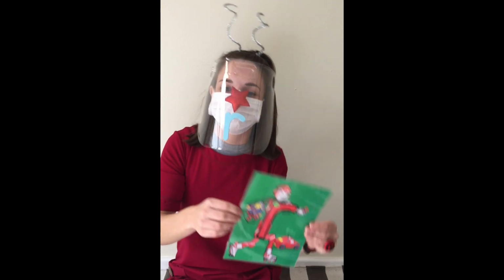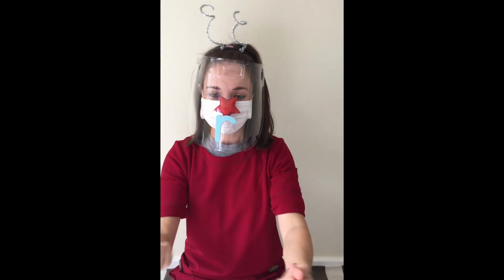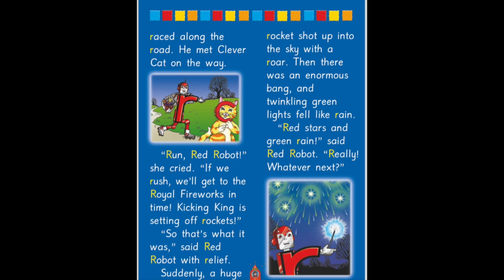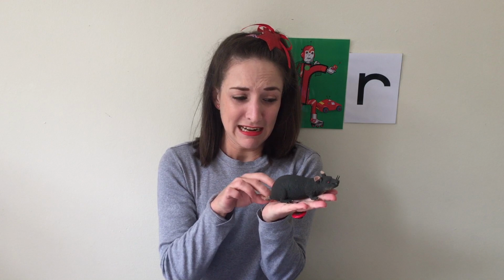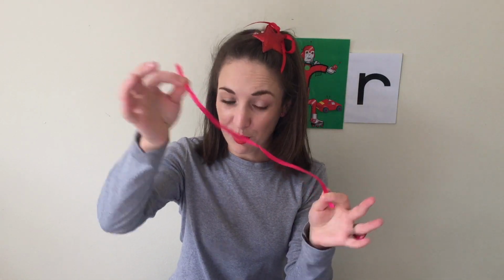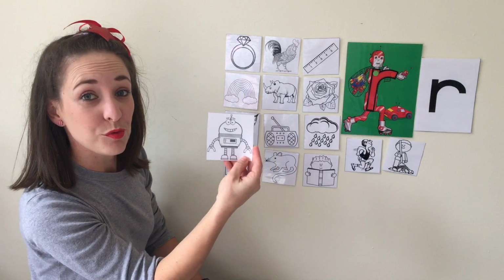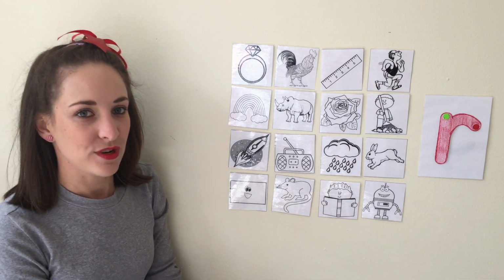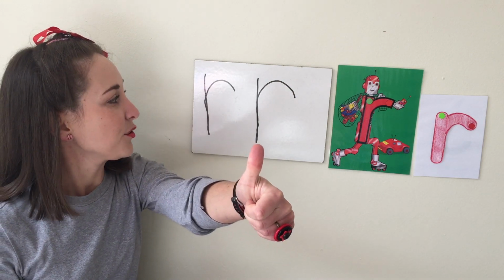Red robot - 8 May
Come and listen to the story of Red Robot. We will learn all about the r-sound and objects that start with a r-sound.

You might even see a teacher robot in action ; )